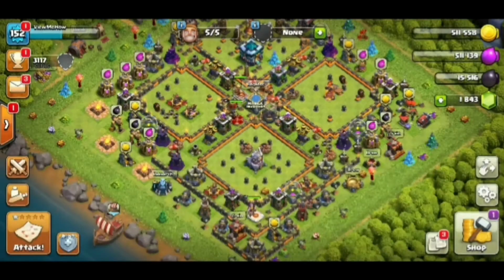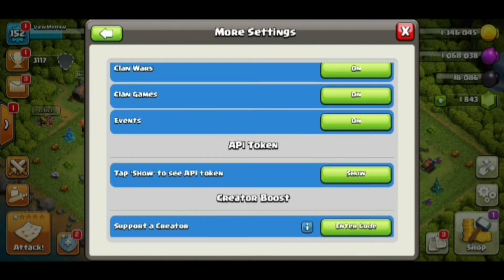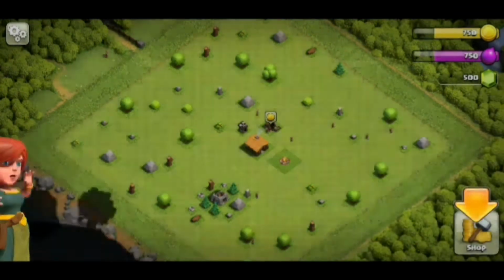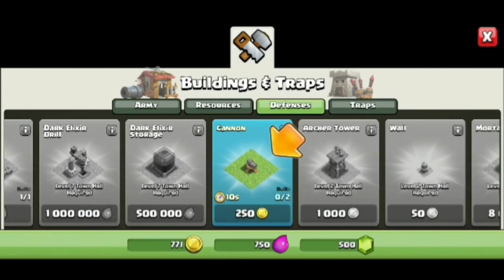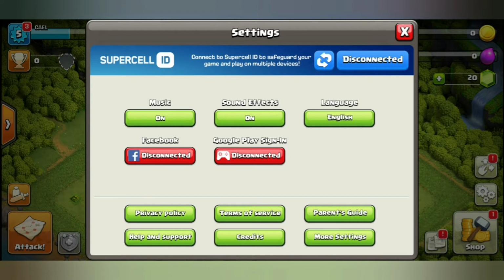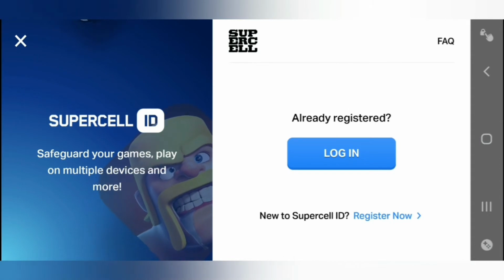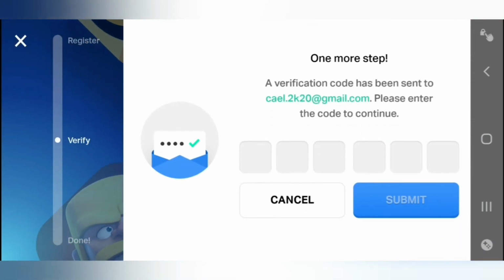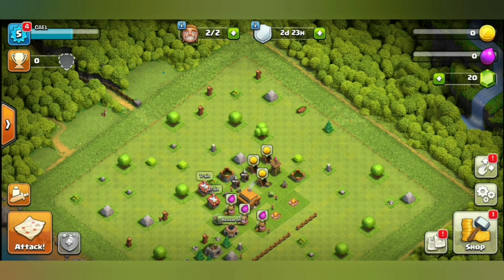HOW TO MAKE MULTIPLE ACCOUNTS IN CLASH OF.CLANS STEP BY STEP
Check out the hottest Deal online at your most trusted online Shop. SALE SALE SALE. click the link for more info.

Are you planning to travel anywhere Local or International? Check out the lowest Air Fare here.

Gusto mo bang bumili online Peru wala Kang Bank card, Master card etc?

Do you fancy Arts? Click here for more designs.

Do you love games? Click here to find out more

Do you like space engineer? Click here for more info.

This video will show you how to make another new clash of clans account without uninstalling the apps, watch the video till the end...